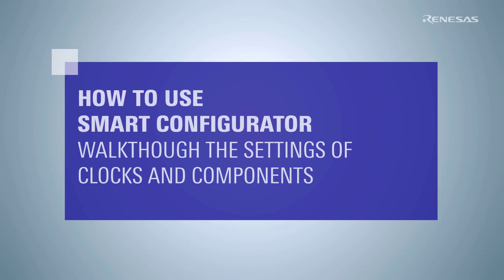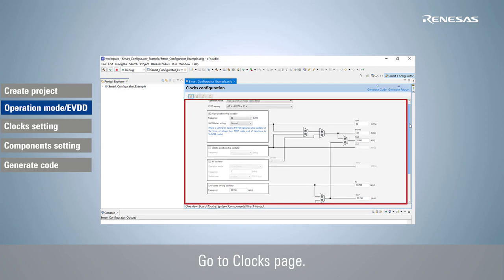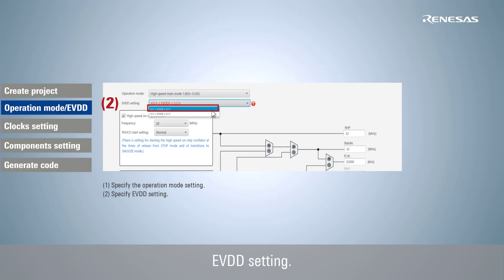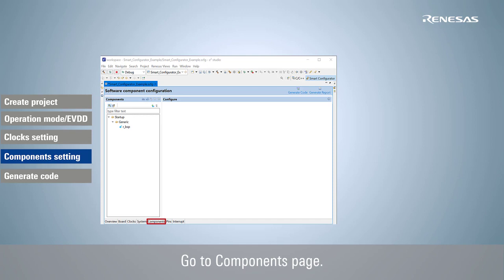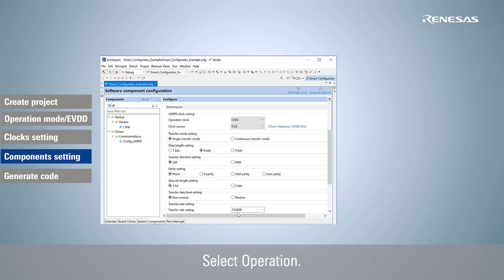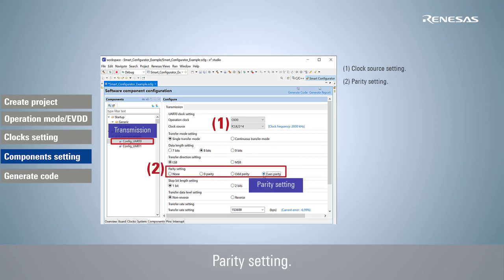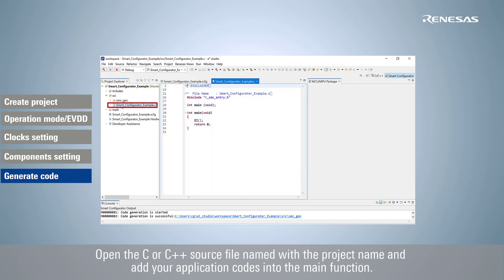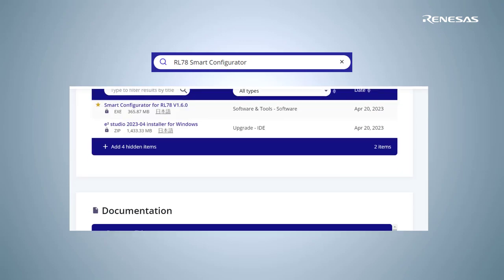How To Use Smart Configurator - Walkthrough the Settings of Clocks and Components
This video shows how to use the settings of Clocks and Components in Smart Configurator for an RL78 project.

00:00 Opening
00:13 Create project
00:28 Operation mode/EVDD
01:07 Clocks setting
01:28 Components setting
02:44 Generate code